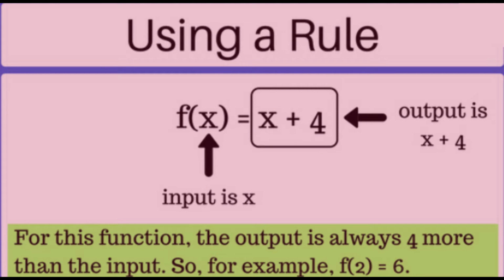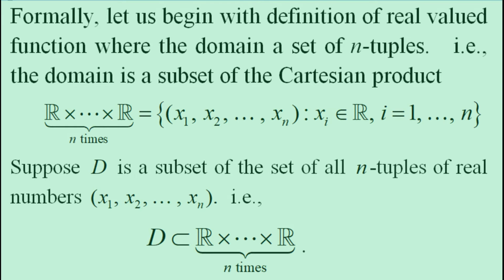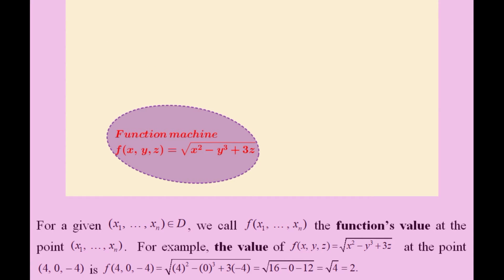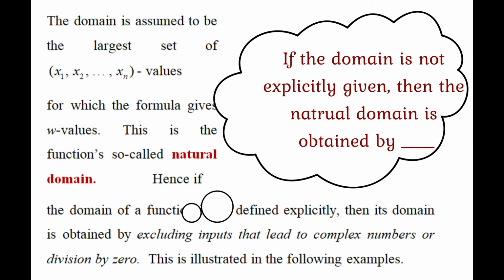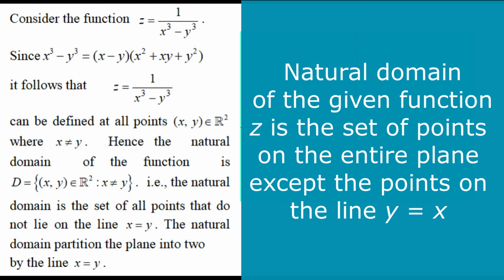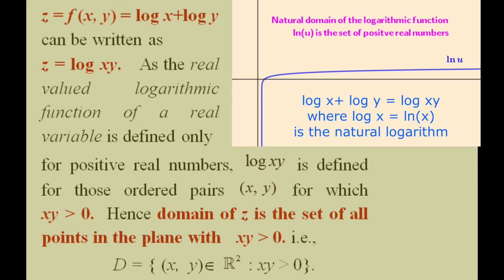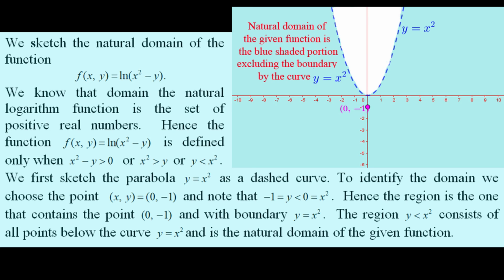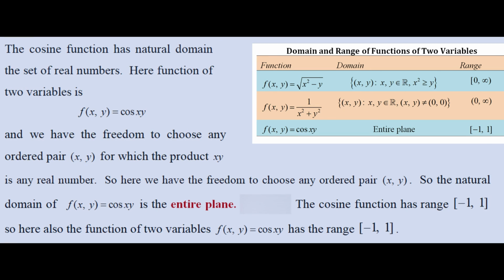9 Functions of Several Variables (Domain and Range of Functions of Several Variables)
Based on the syllabus :   Fifth Semester MAT5 B05 Mathematics  Vector Calculus (UNIVERSITY OF CALICUT)

In this session we discuss  real valued functions defined over  subsets of Cartesian Product of real numbers.  We discuss domain and range of functions of more than one variable in this session.  Graphs, Limits, continuity and differentiability of functions of more than one variable will be discussed in the coming sessions.